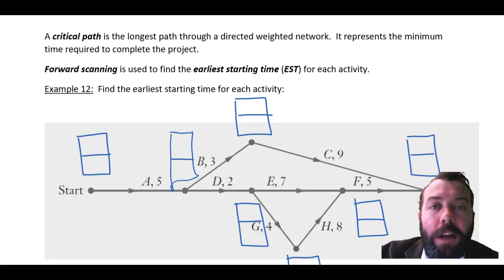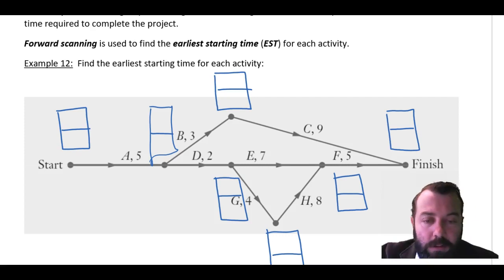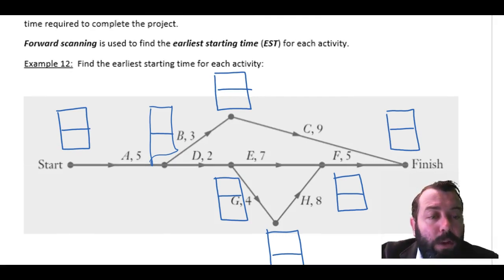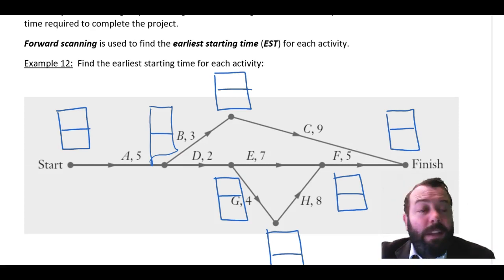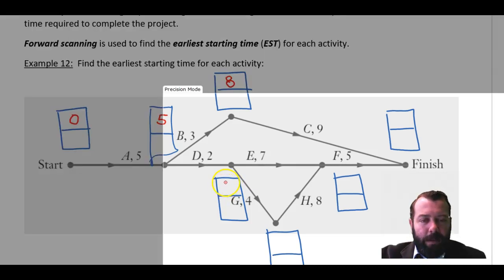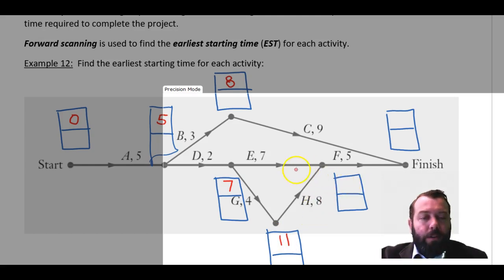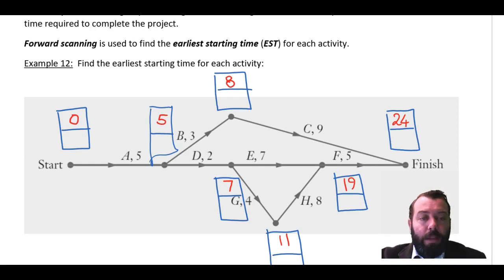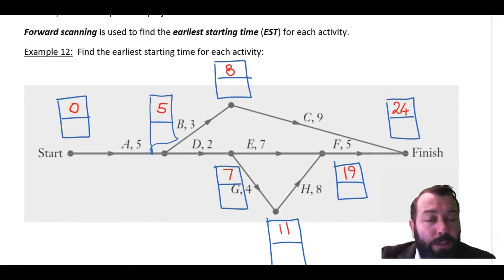2020 12MAS2 3 6.05B Forward Scanning and Earliest Starting Time